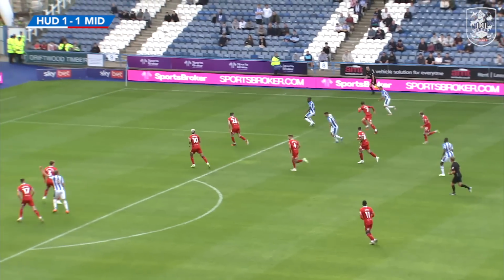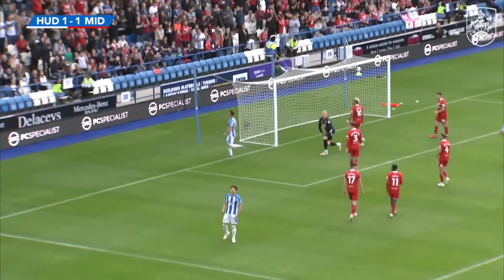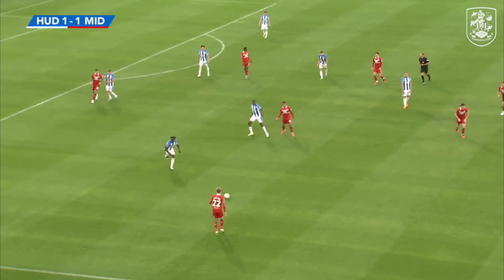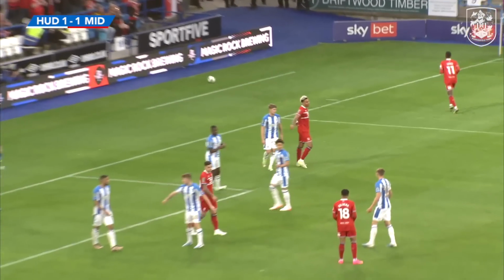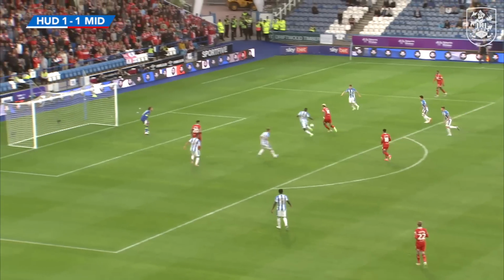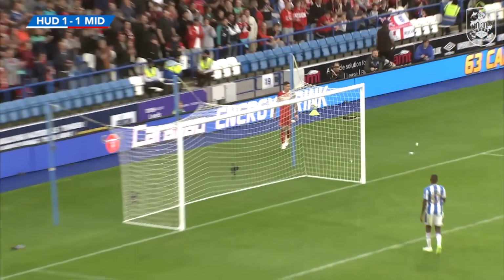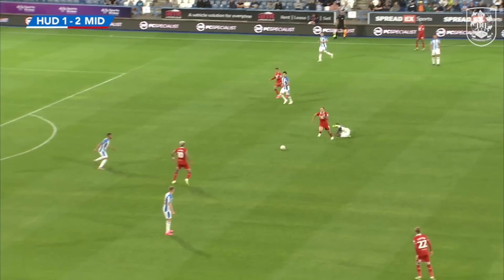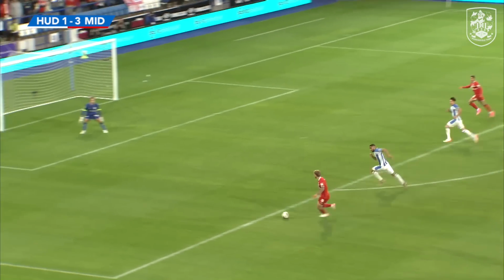EXTENDED HIGHLIGHTS | Huddersfield Town 2-3 Middlesbrough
Huddersfield Town were knocked out of the Carabao Cup on Tuesday evening, defeated 2-3 by Middlesbrough at the John Smith’s Stadium.